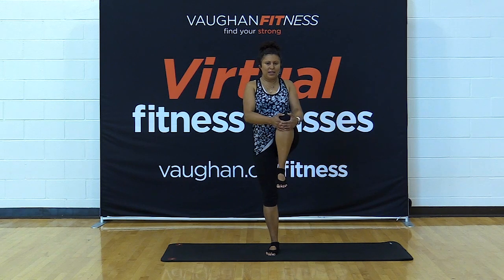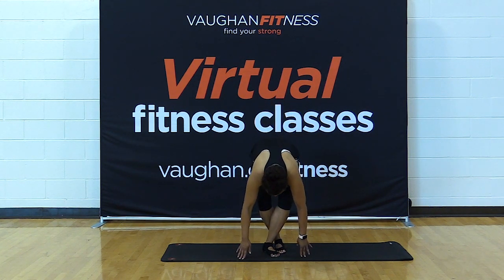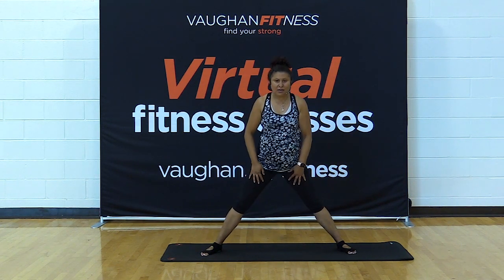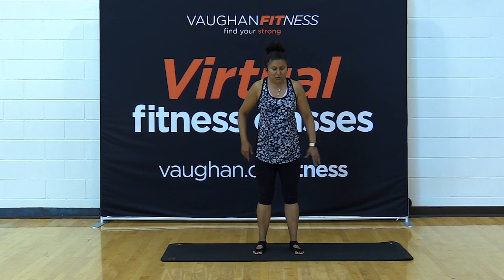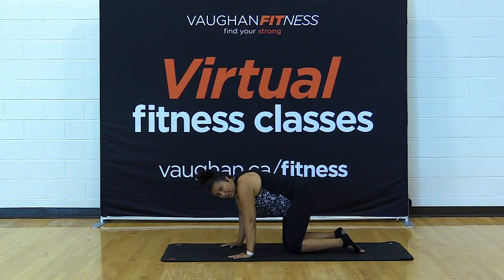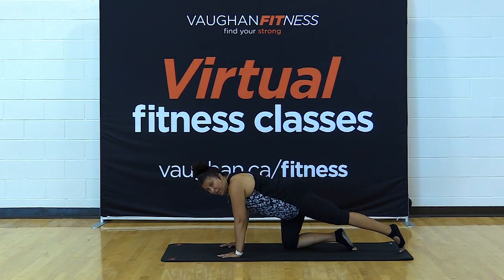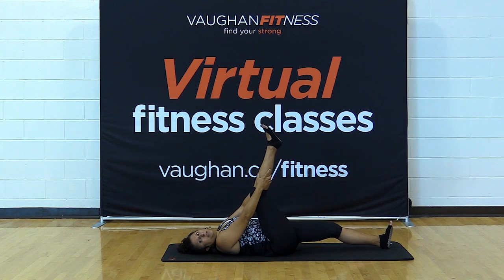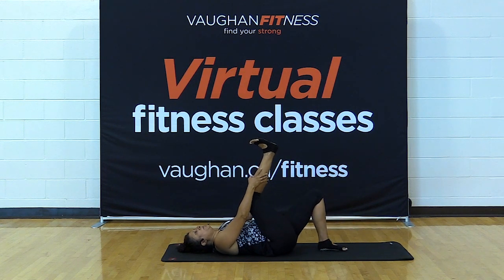Pilates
Instructor: PJ

Steady your breath in a relaxed space as you improve body alignment, flexibility and mental awareness.